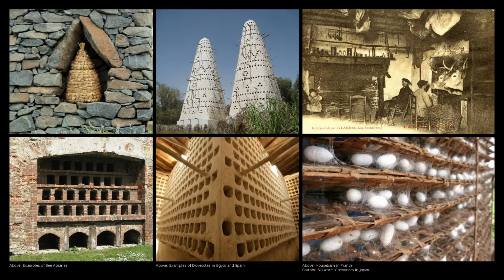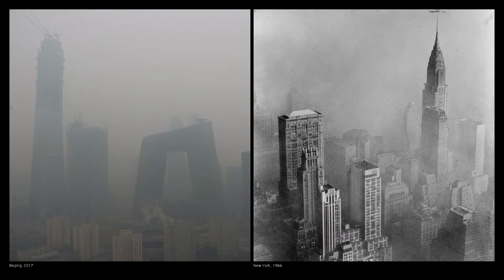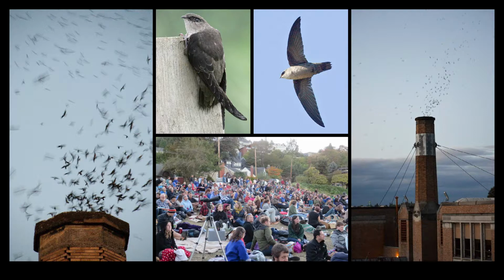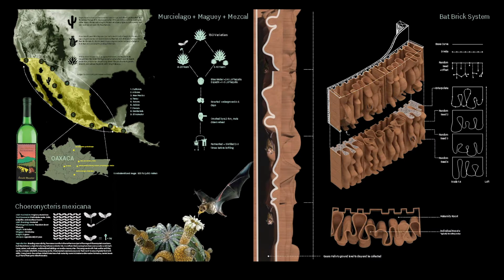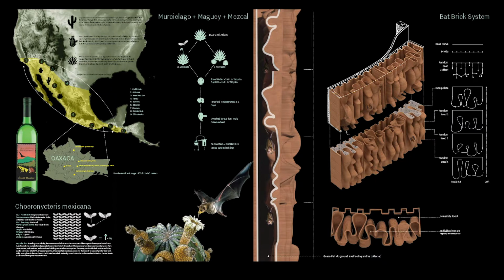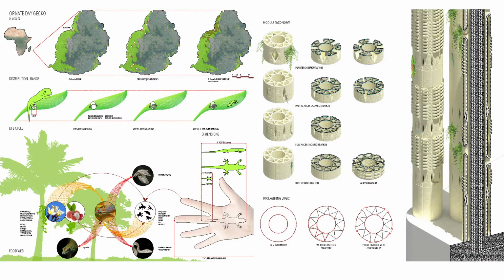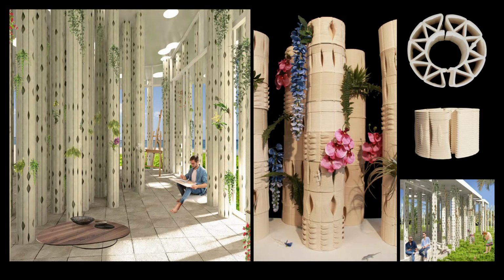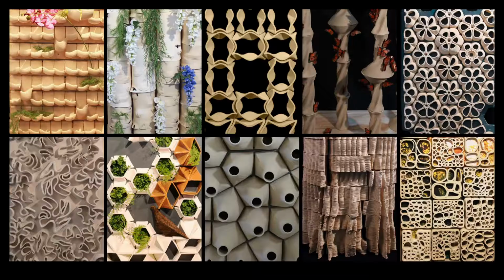Wild & Domestic: Architecture and the Nonhuman - Andrew Kudless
Living Architecture Systems Group Symposium 2019
March 1 - 3, 2019
OCAD University & University of Waterloo

Hybrid Natures Panel

Andrew Kudless
Associate Professor of Architecture, California College of the Arts